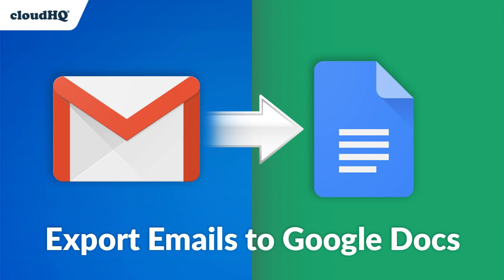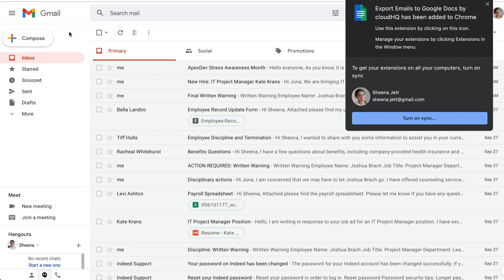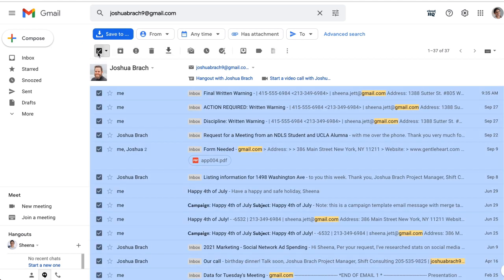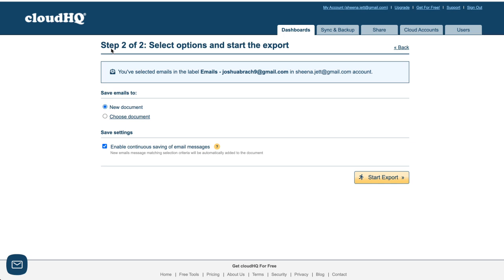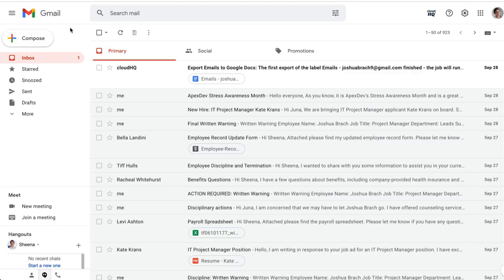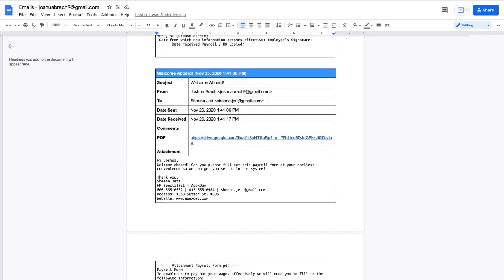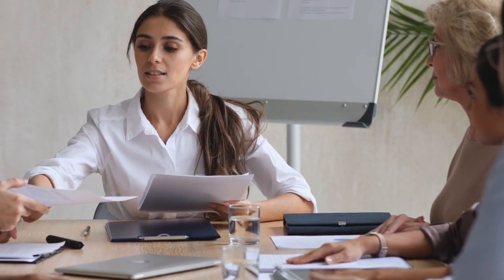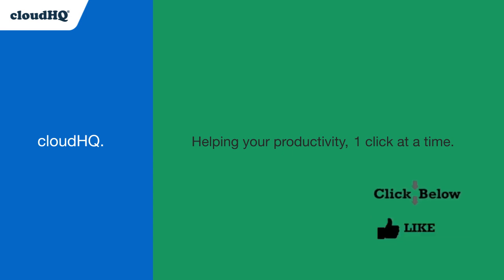Collect emails in Google Docs using cloudHQ's app: Export emails to Google Docs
Many organizations need to investigate email messages and collaborate on them. The problem is that searching through emails can be a very frustrating task.  Export Emails to Google Docs by cloudHQ solves this problem: it exports and saves your emails into neatly organized Google Docs. This is an easy way to collect and collate your emails so that you can present a selection of emails to whoever is requesting them of you in an easy to understand way.
For example, in education, teachers and administrators need to give regular updates on their students' progress to parents and/or guardians via email. When meeting with those parents and/or guardians at parent teacher conferences, or when discussing a student's case with other teachers, it's hard to refer back to those emails because it could be voluminous.  Export Emails to Google Docs by cloudHQ helps to solve this reporting problem by organizing email threads into neatly organized Google Docs.

Features:
✔️ Save individual email messages or multiple conversations to Google Docs
✔️ Automatic continuous save of a Gmail Label to Google Docs
✔️ All emails are saved as PDF documents to Google Drive and are organized by: the sender, the recipient and the Gmail Label (where applicable).
✔️ All attachments are saved as well

Don't delay getting started and save your emails to Google Docs today